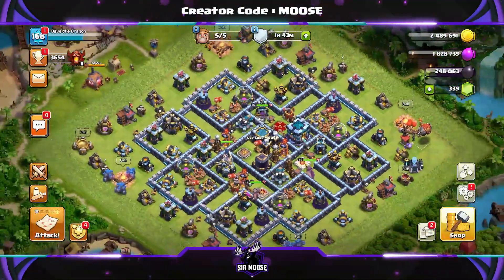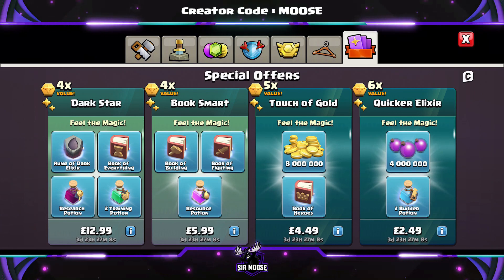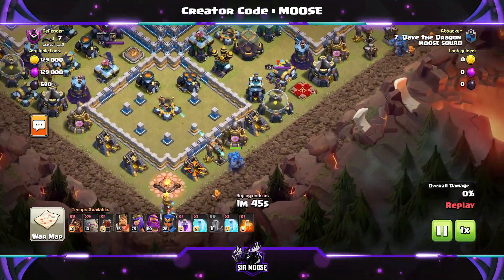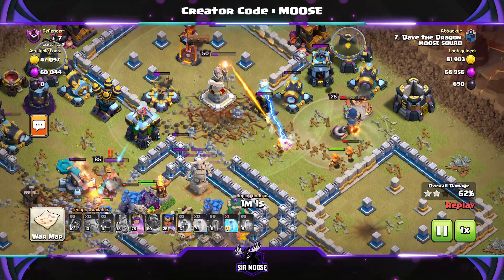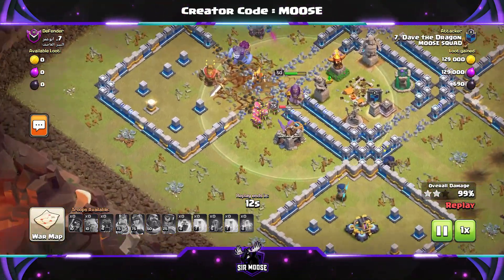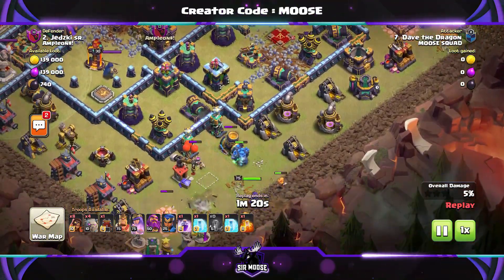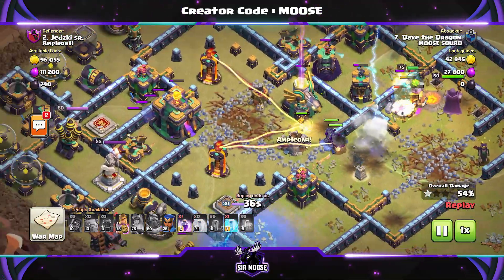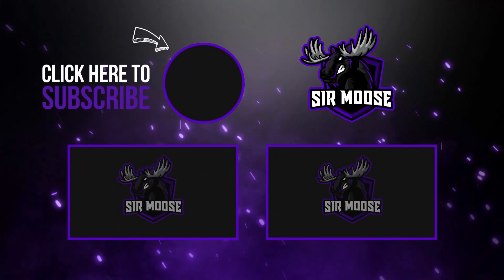6 x GOLEMS + 8 x EQ = UNSTOPPABLE!!! Best TH13 Attack Strategy | Clash of Clans